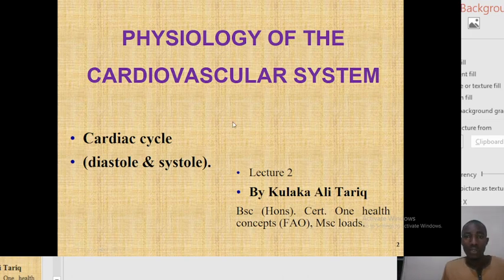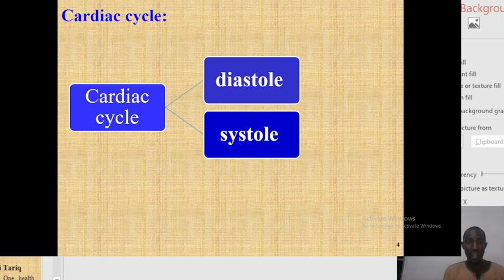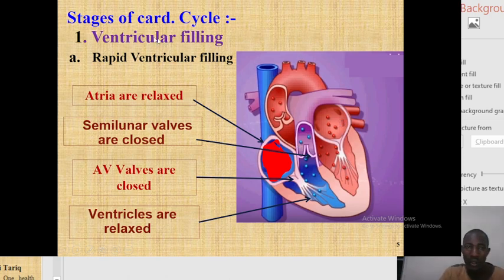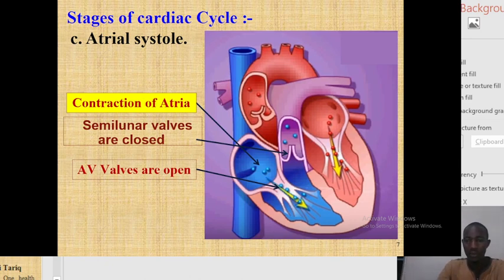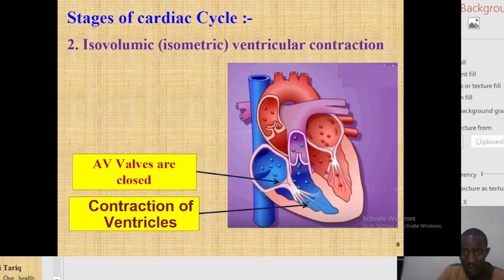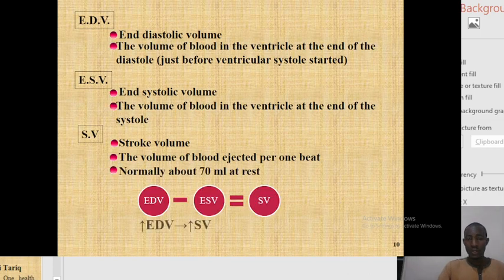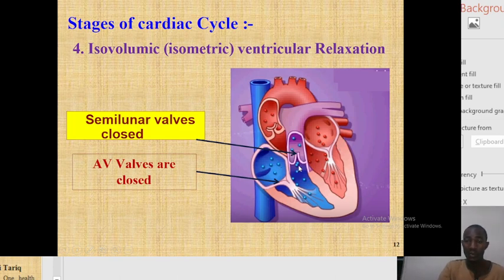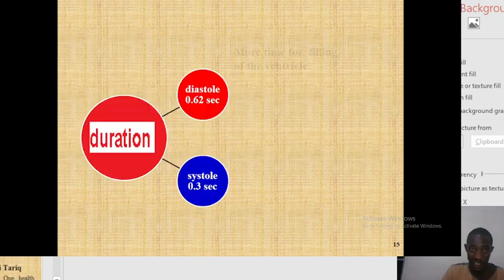Step-by-Step: Blood Flow and Heart Anatomy in the Cardiac Cycle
Explore the cardiac cycle in this detailed video, including key parts of the heart's anatomy. Learn how blood moves from the atria to the ventricles and how it is ejected into the pulmonary artery and aorta.
Perfect for students and healthcare professionals seeking a clear understanding of cardiac physiology and heart function. Enhance your knowledge of the heart’s mechanics with Vegas Academy!